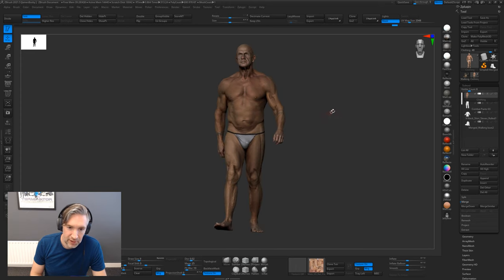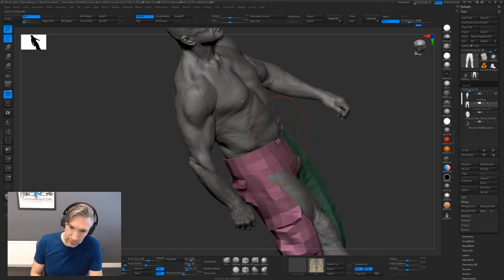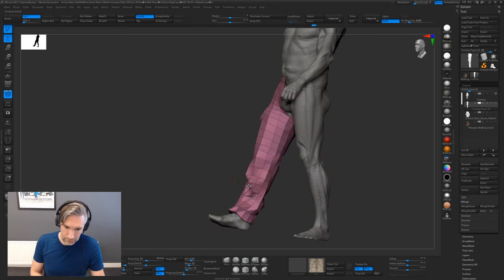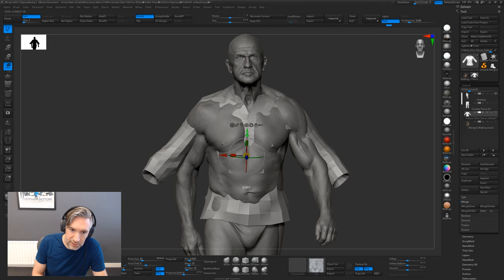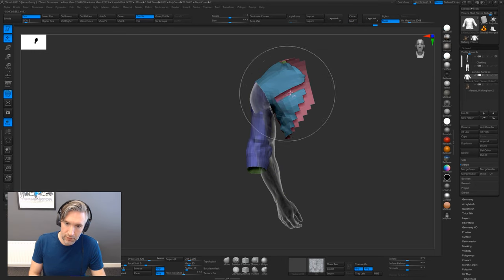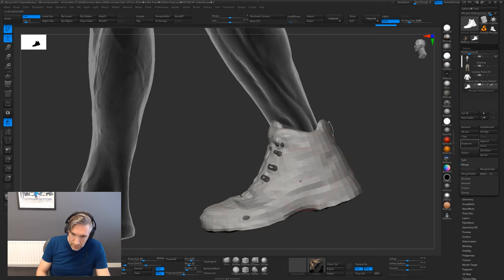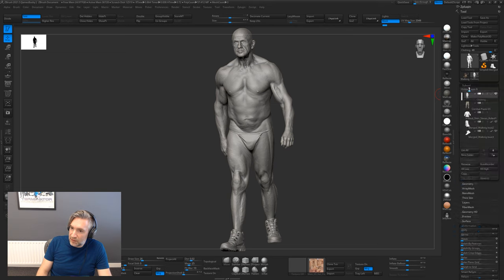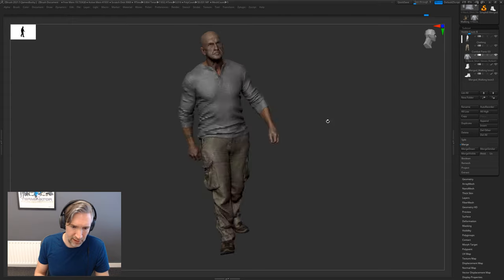Clothing a Character Using Scans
In this video I want to show you how you can quickly cloth a character using high resolution 3D scanned clothing. All assets show in this video are available on our store..